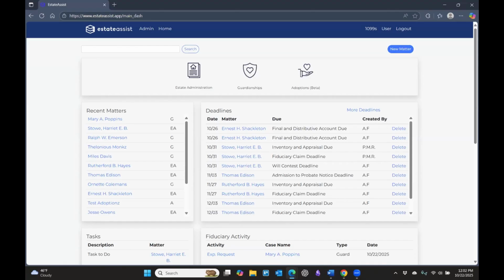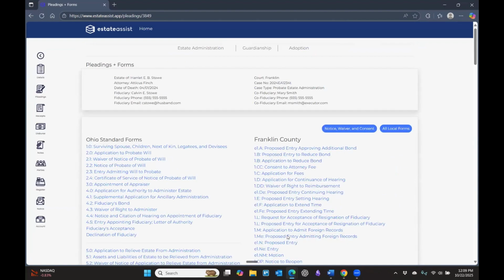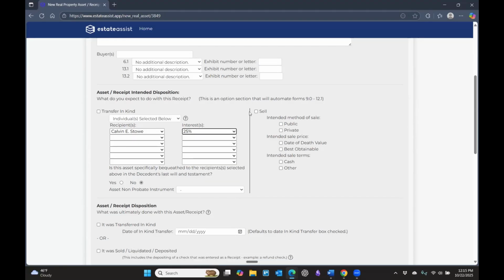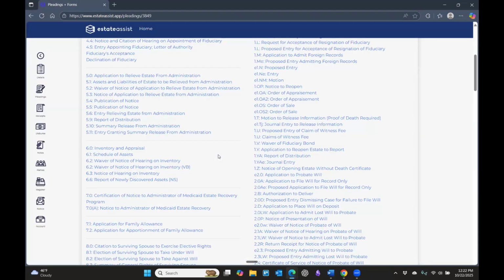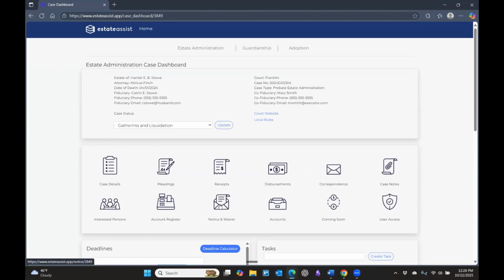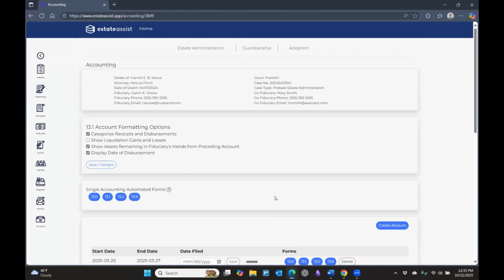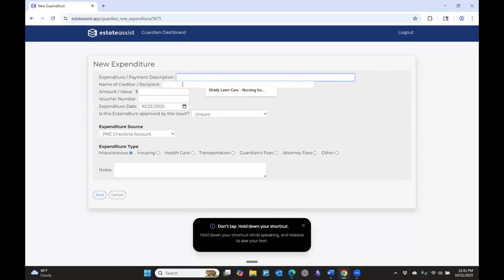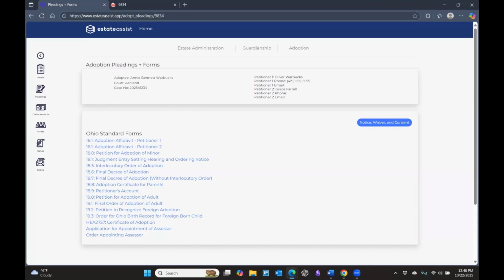EstateAssist October 22 2025 Demo